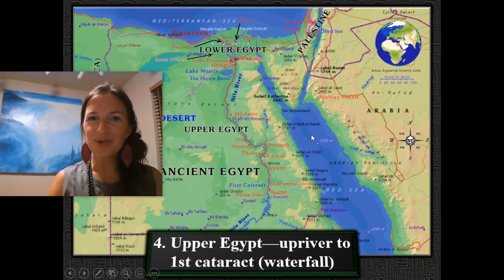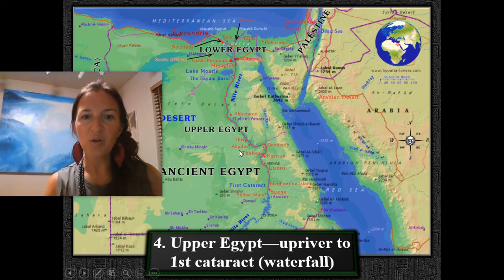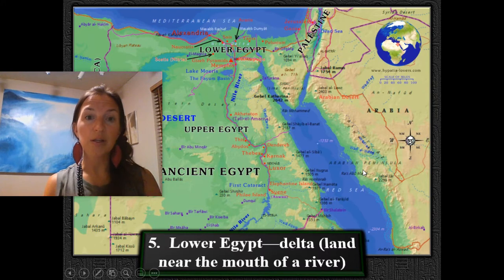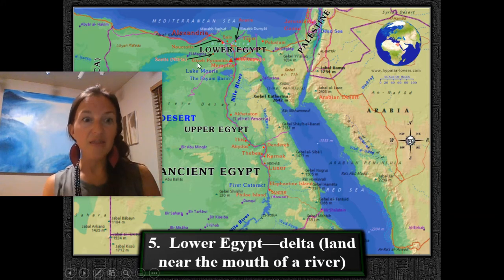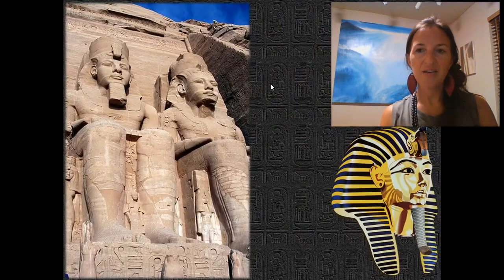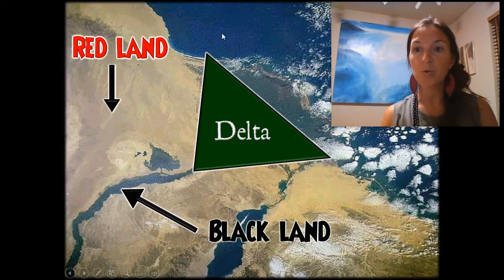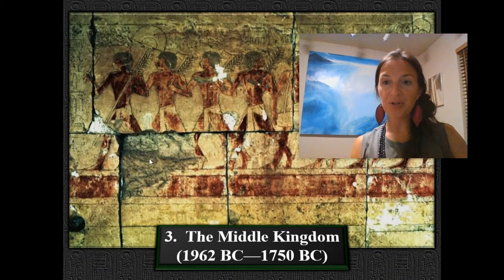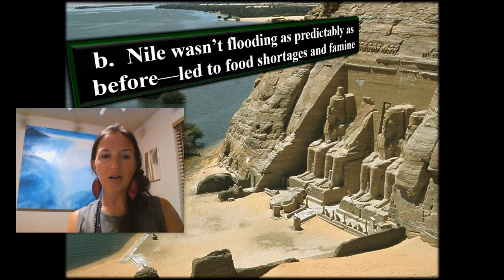WH Cataracts, viziers, pharoahs (38)